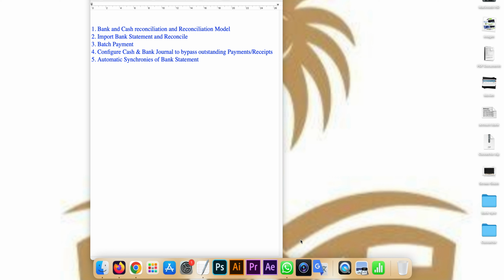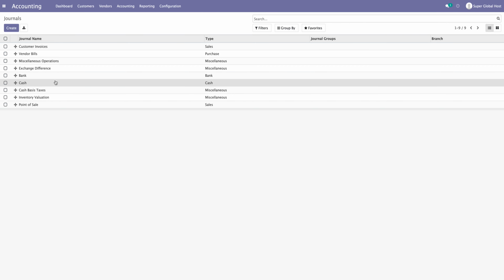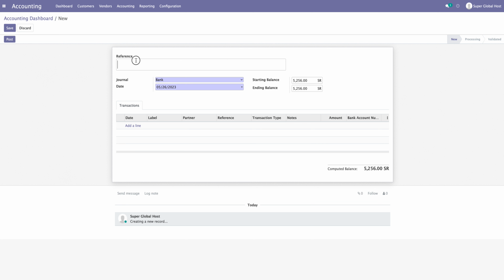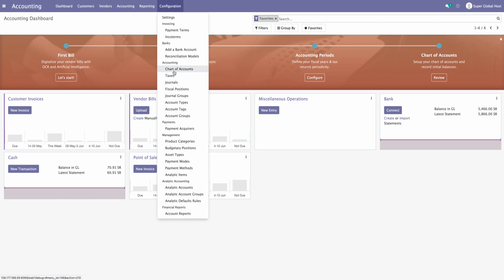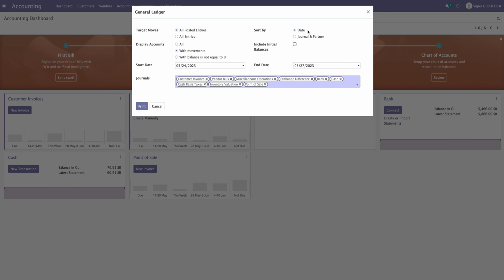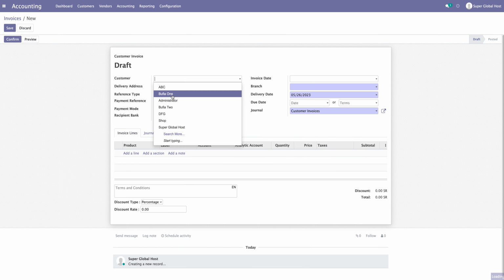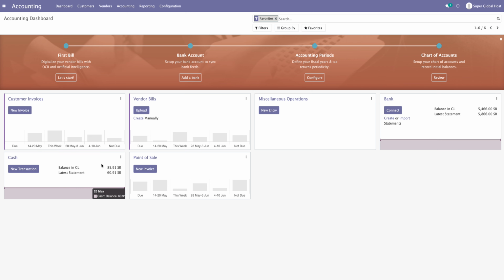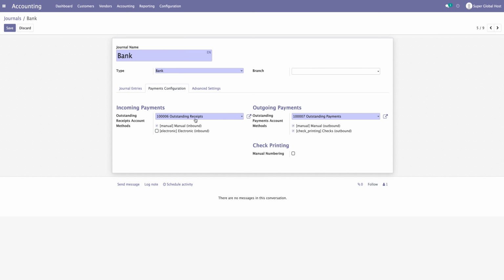Part-5: Configure Cash & Bank Journal to bypass outstanding Payments/Receipts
ZATCA Phase Two E-Invoicing Solution For KSA
E-Invoicing is made mandatory for Saudi Arabia by ZATCA (Zakat, Tax and Customs Authority in Saudi Arabia).

Super Global Host is a leading solution provider for ERP and E-Invoicing for Zatca Phase 1 and 2.

Please post your queries in the comments.